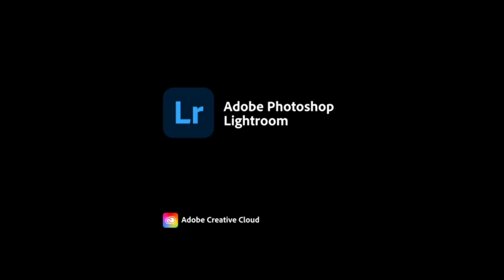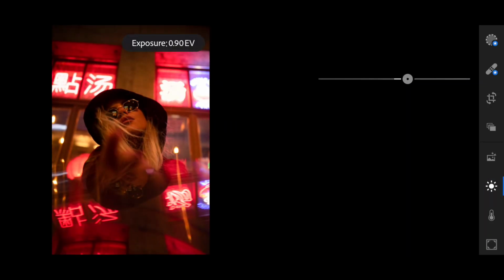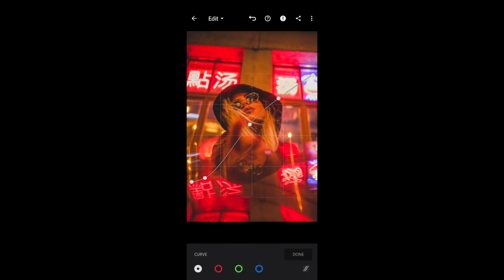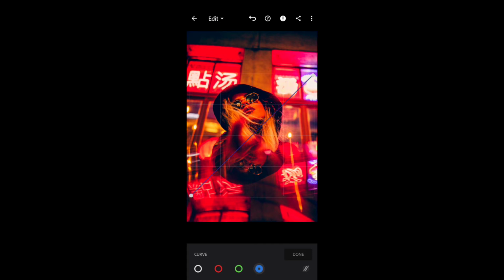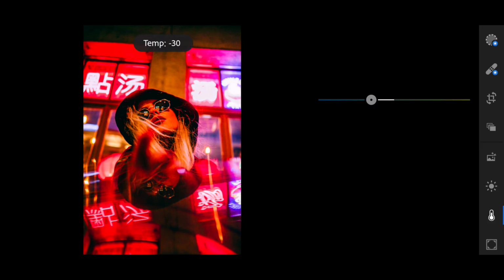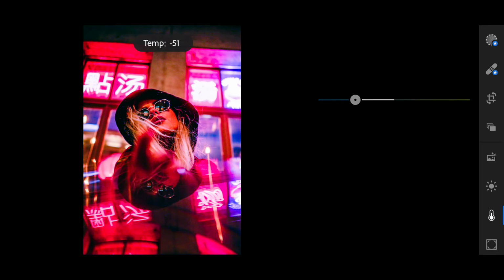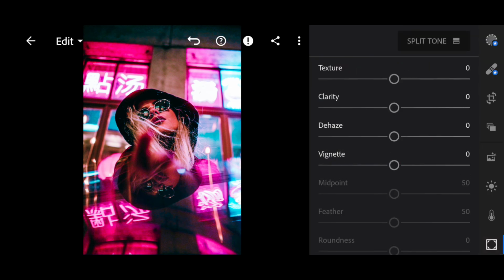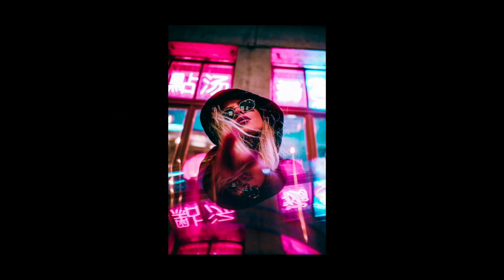Creating a Neon light Portrait For Advanced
Color . Advanced

What's up guys! Today we are diving in to LIGHTROOM!  . Hope u enjoy this video of Neon light portrait  of Adobe Lightroom.
Core Features
Curves . Light . Color

You never know where experiments will lead you. experimenting with prisms always give me a thrill. i named them "Prismagraphy" to highlight this kind of surprising art. Lets see how I edit one of my prism portraits.